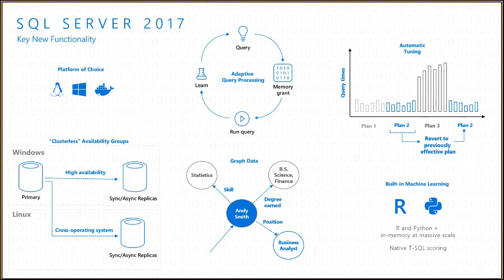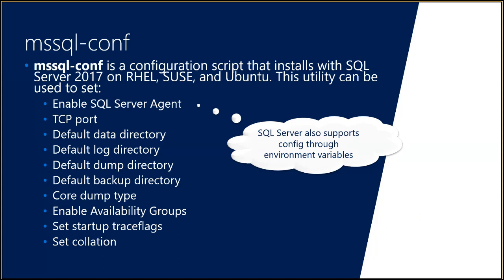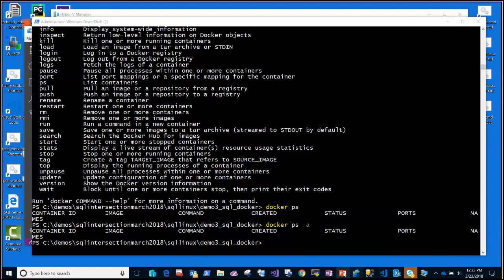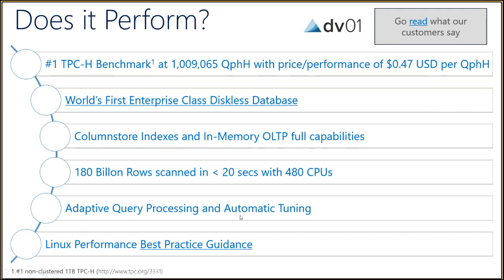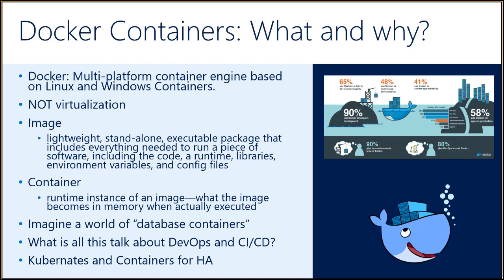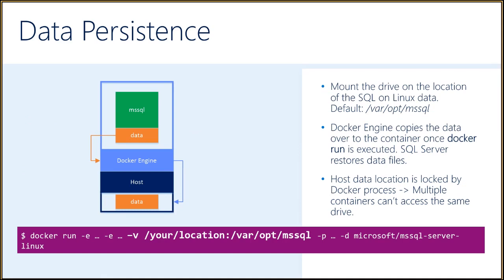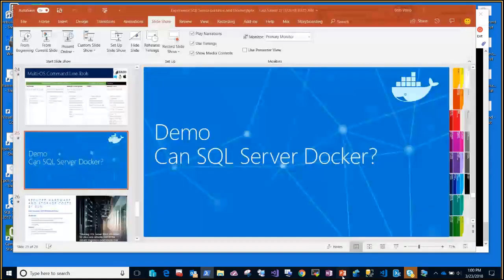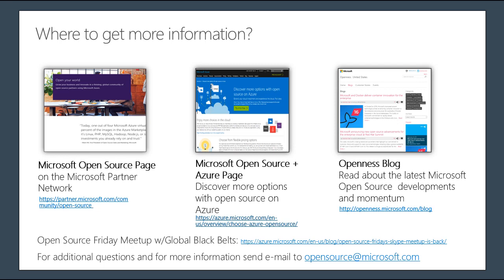March 2018 Open Source Solutions Partner Community call: Experience SQL Server on Linux and Docker